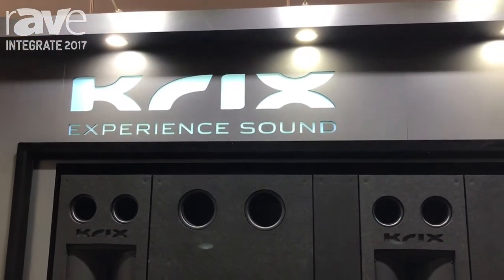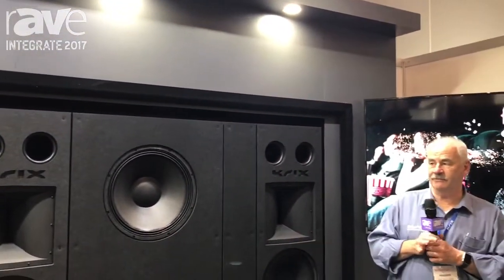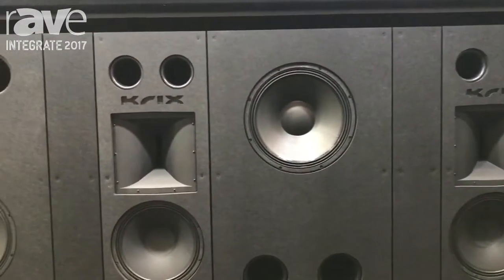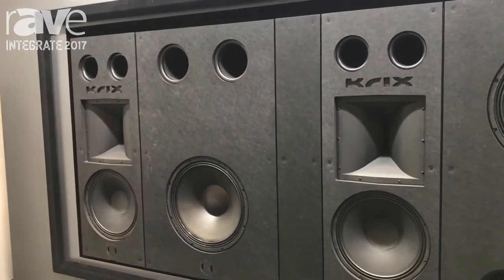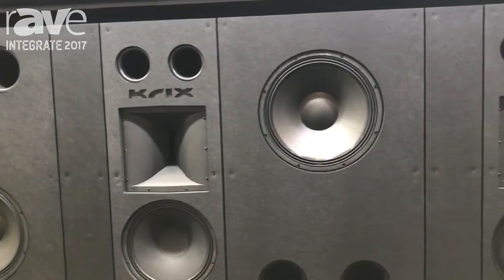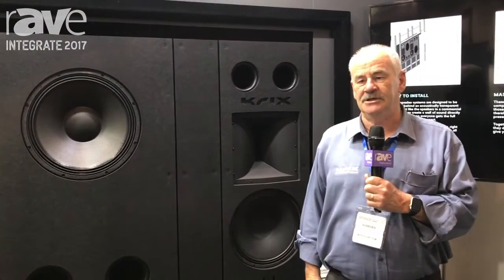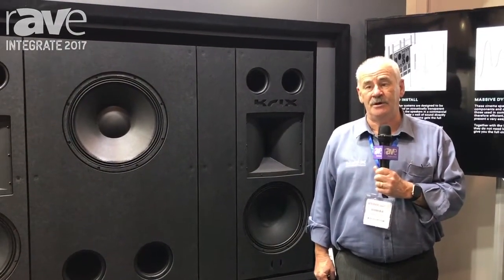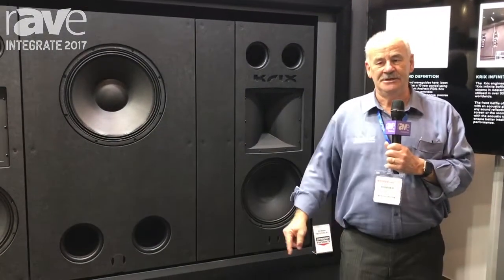Integrate 2017: Krix Loudspeakers Features MX Wall Dedicated Home Cinema Speaker Package